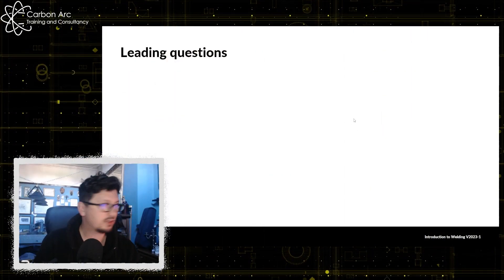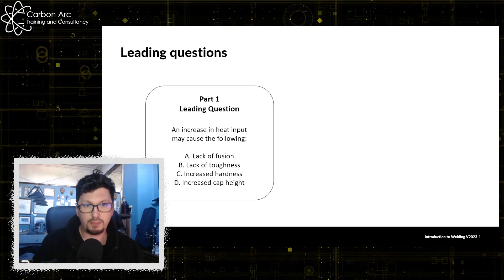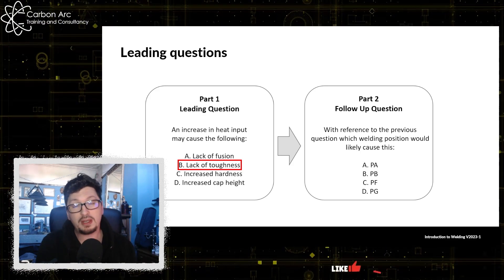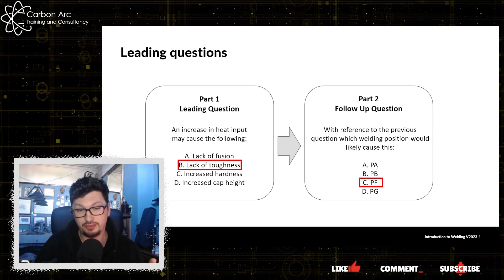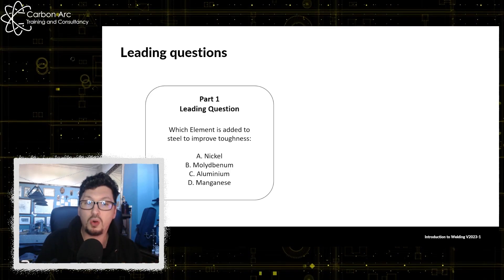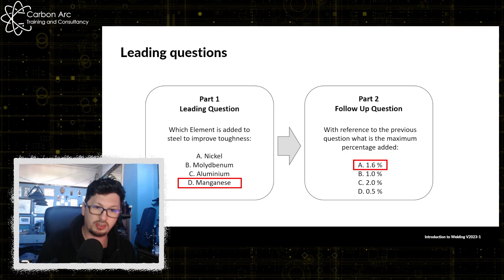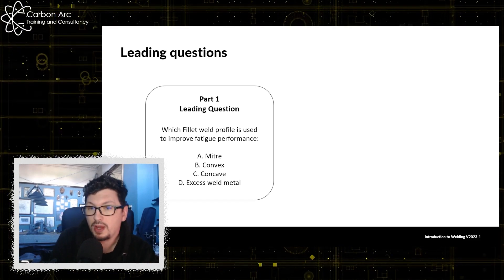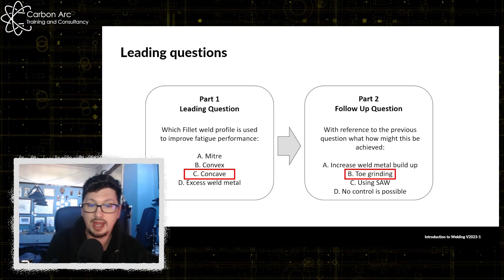New CSWIP 3.1 Multichoice Examination on 2024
Hello, my name is James. Since beginning my apprenticeship in 2002, I’ve dedicated my career to the welding sector. My experience includes roles at TWI Ltd, where I served as a Lecturer and Welding Engineer, and at TechnipFMC, where I was the Lead Welding Engineer and Technical Authority for Welding and NDT. Currently, I’m at the helm of Carbon Arc Training and Consultancy Limited, my own venture in training and consultancy.

I firmly believe that knowledge should be accessible to all. With a passion for the welding field, I’m eager to impart my expertise.

I am also on LinkedIn;